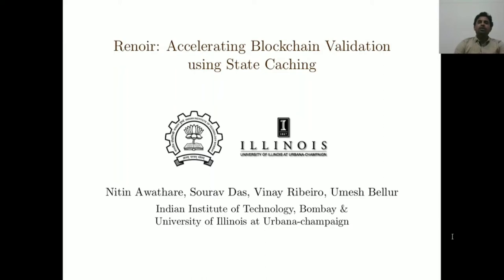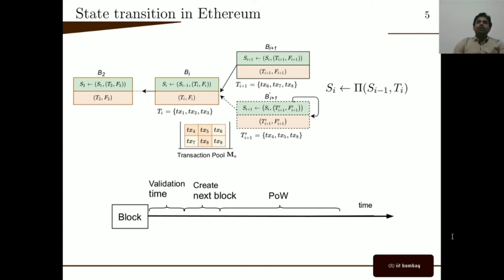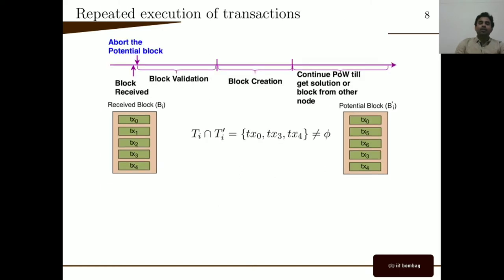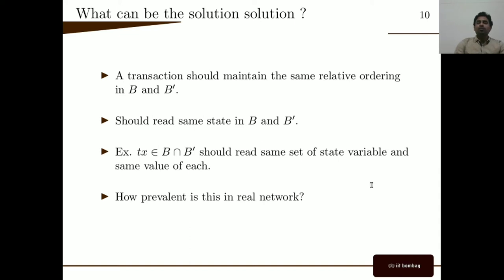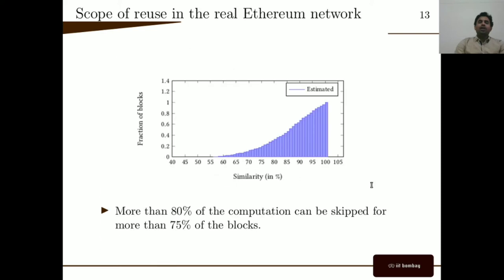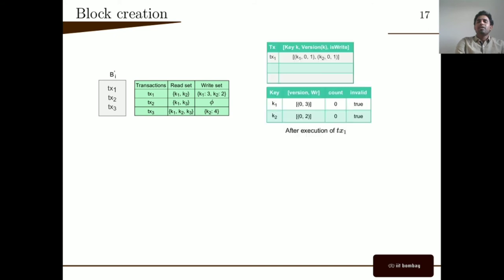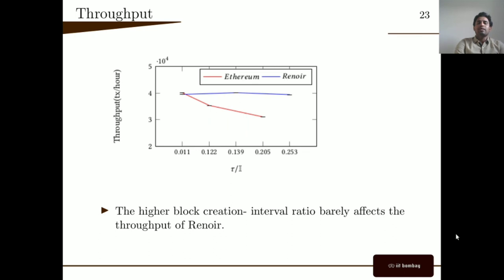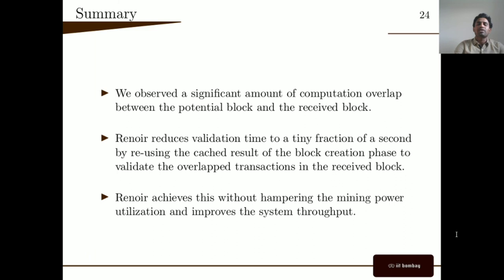RENOIR: Accelerating Blockchain Validation using State Caching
Nitin Awathare, Sourav Das, Vinay J. Ribeiro and Umesh Bellur